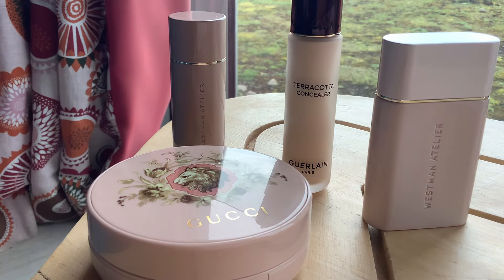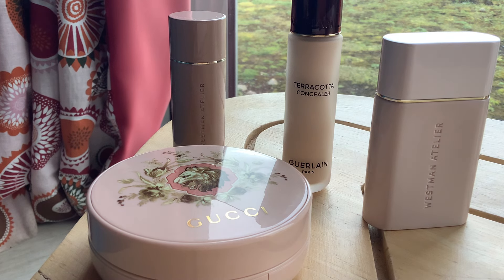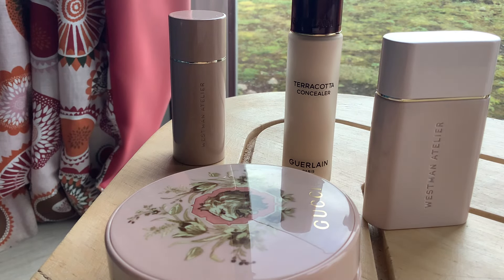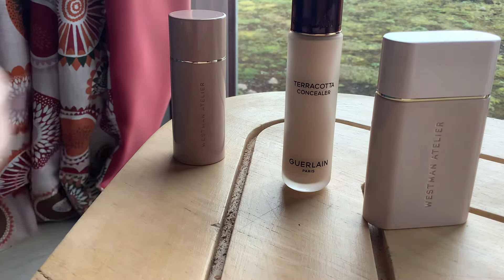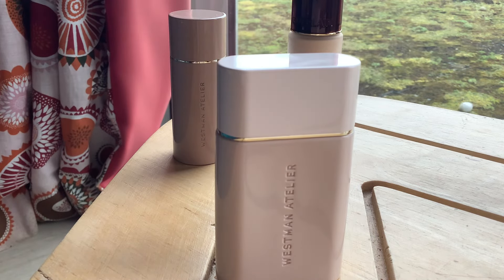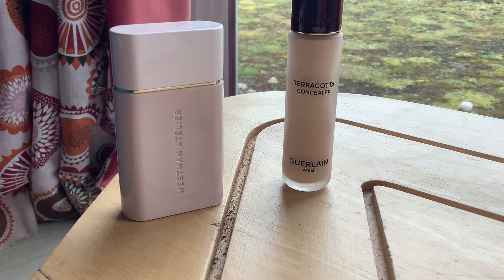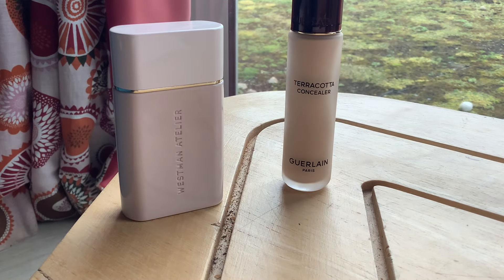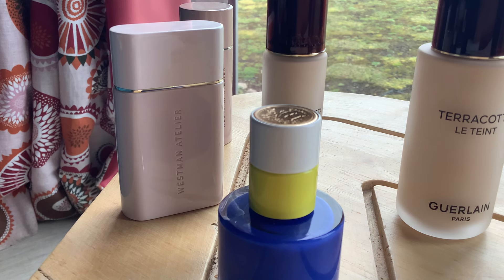New foundation purchases - Gucci, Westman Atelier and Guerlain